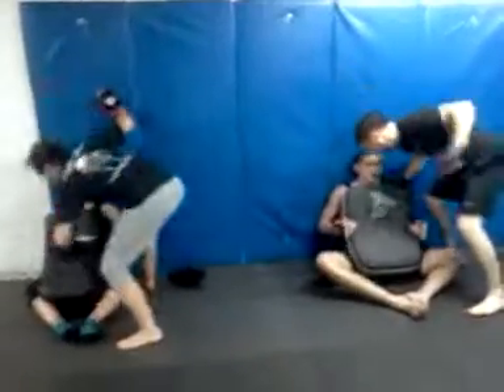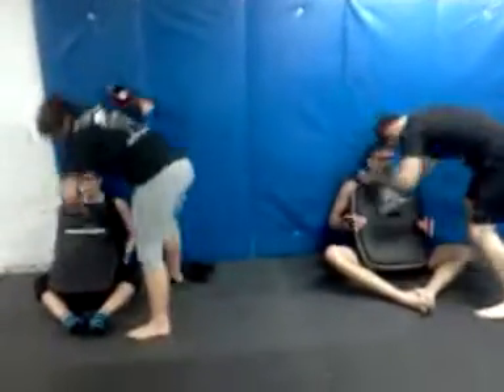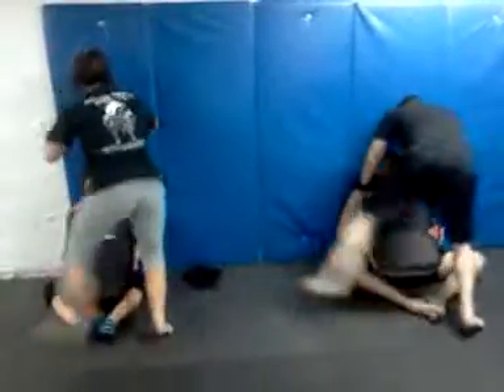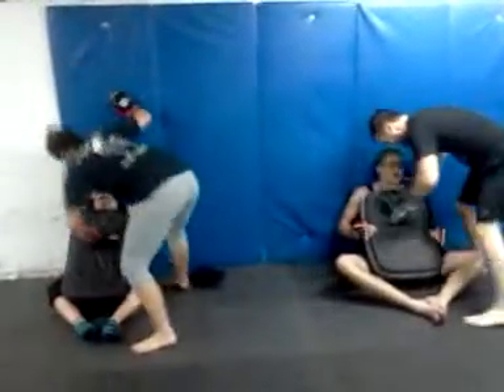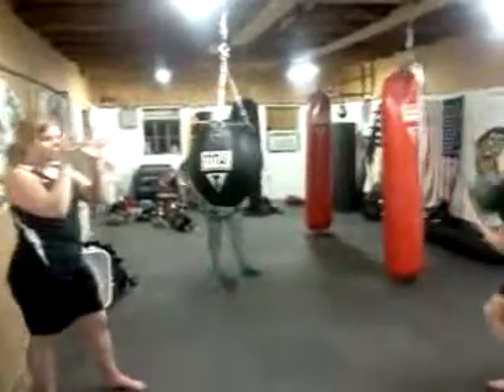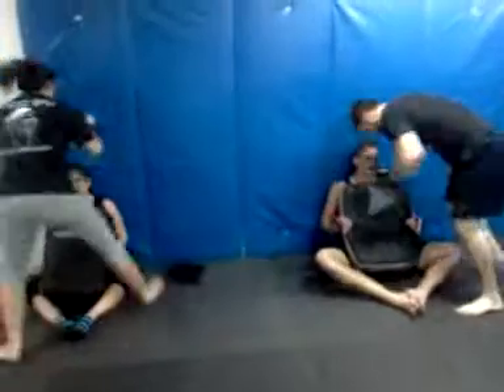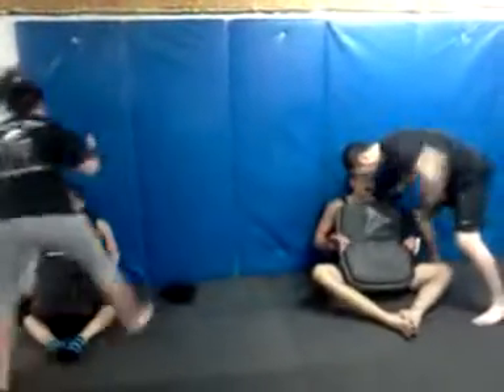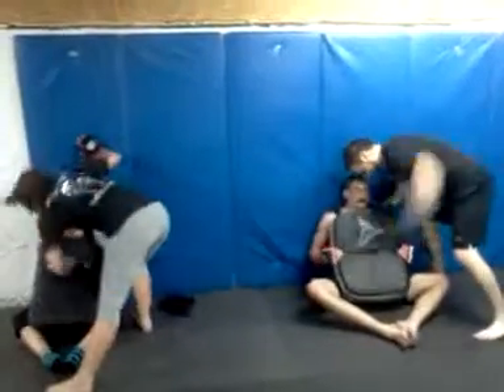More Circuit Training